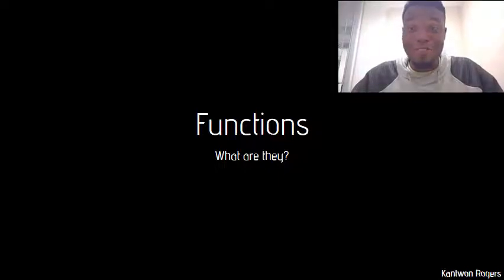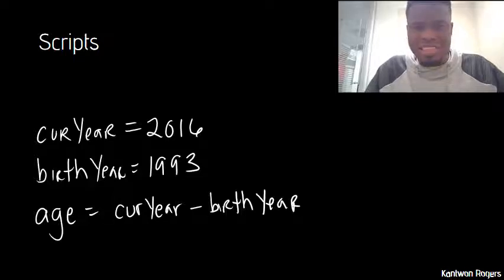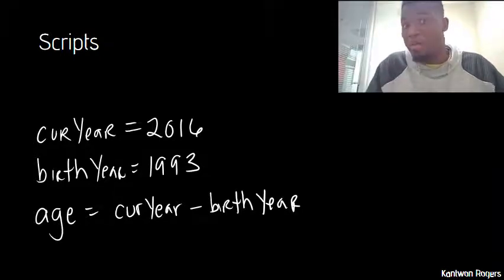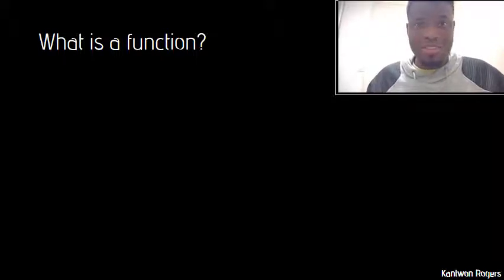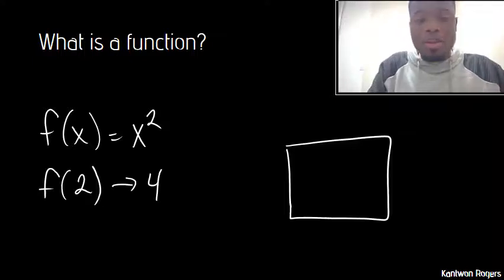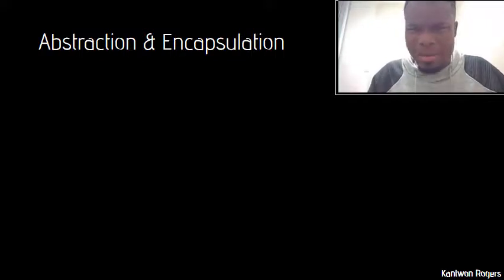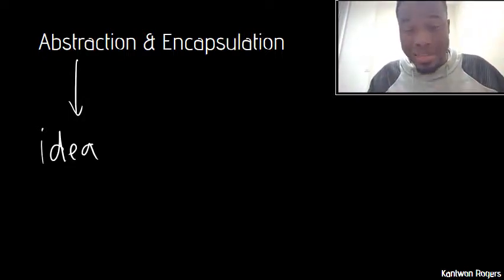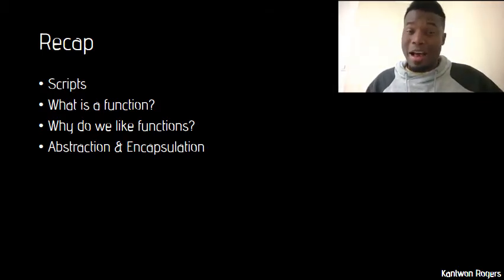What Are Functions